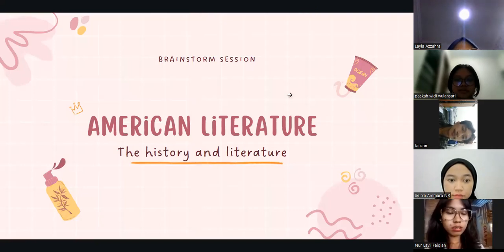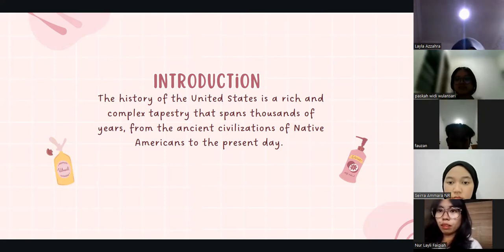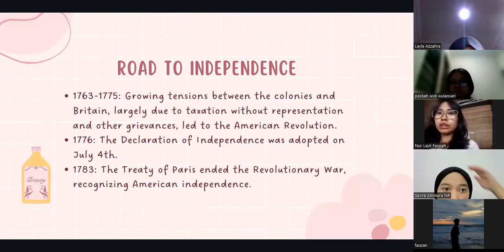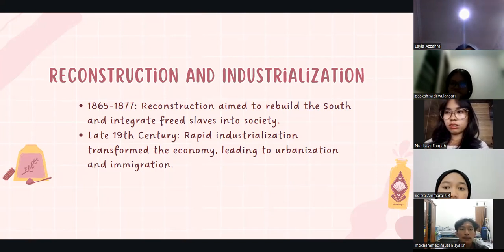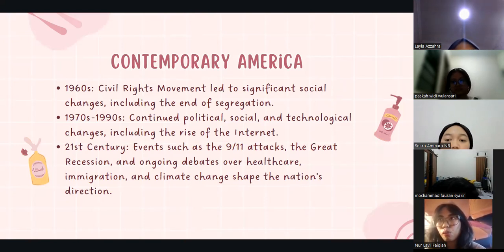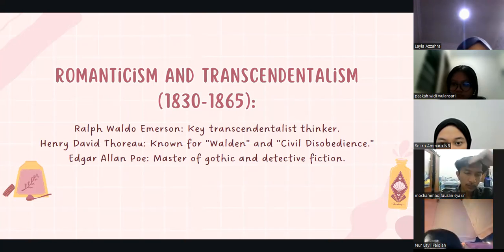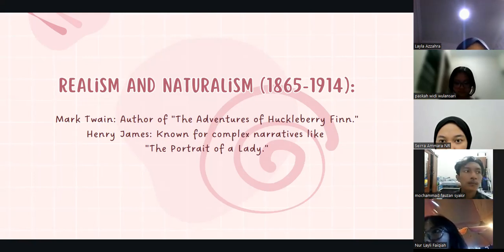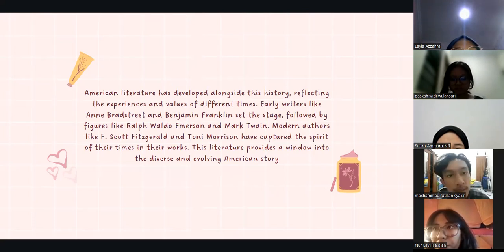Group 5 (American History and Literature) for Intoduction to Literary Studies 501